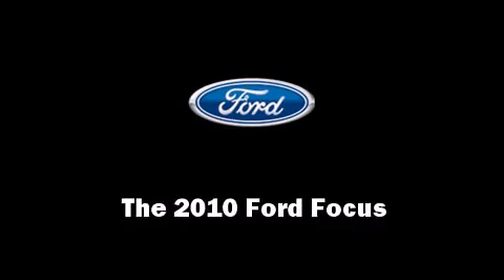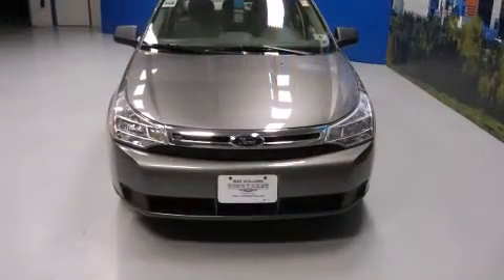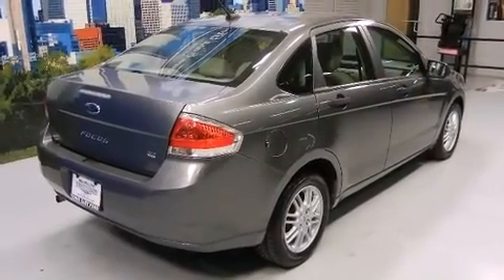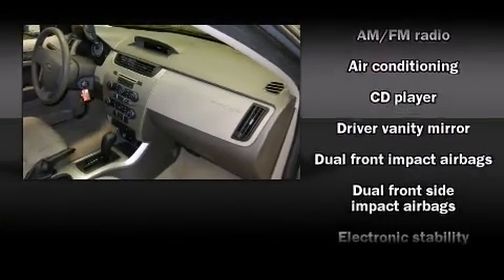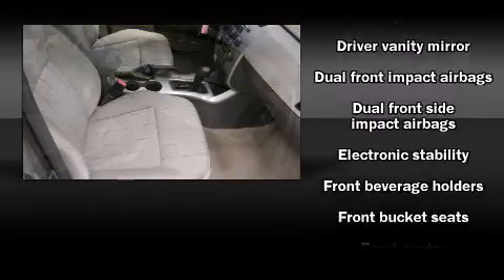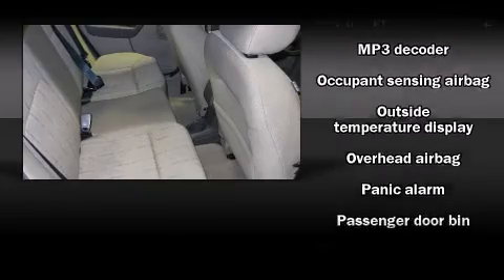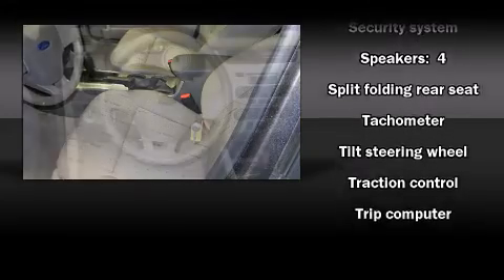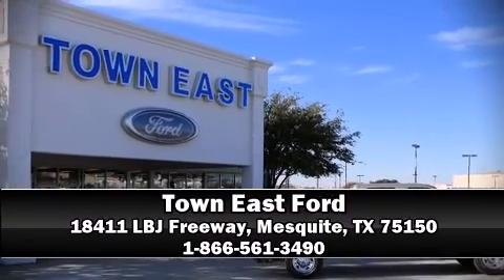2010 Ford Focus SE in Mesquite, TX 75150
Come test drive this 2010 Ford Focus. This 4 door, 5 passenger sedan still has fewer than 40,000 miles! It features a front-wheel-drive platform, an automatic transmission, and a 2 liter 4 cylinder engine. Ford prioritized comfort and style by including: a tachometer, variably intermittent wipers, a trip computer, front bucket seats, air conditioning, remote keyless entry, and 1-touch window functionality. Ford ensures the safety and security of its passengers with equipment such as: dual front impact airbags with occupant sensing airbag, head curtain airbags, traction control, a panic alarm, and ABS brakes. This car was designed with safety in mind, allowing you to drive with even greater assurance. It also arrives with a Carfax history report, indicating just one previous owner. We pride ourselves in consistently exceeding our customer's expectations. Stop by our dealership or give us a call for more information.